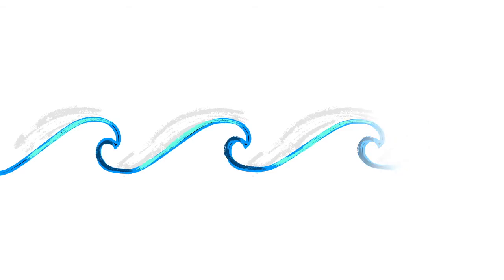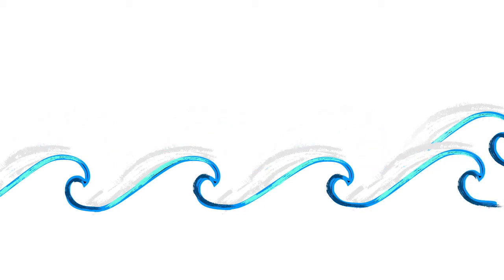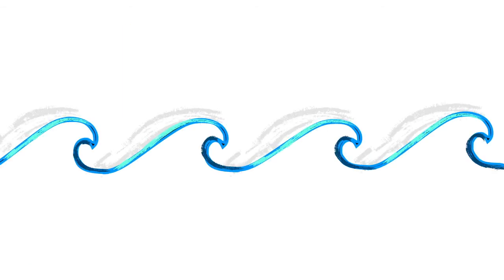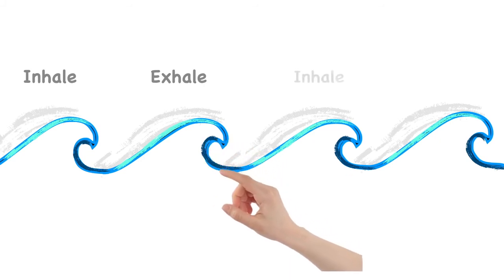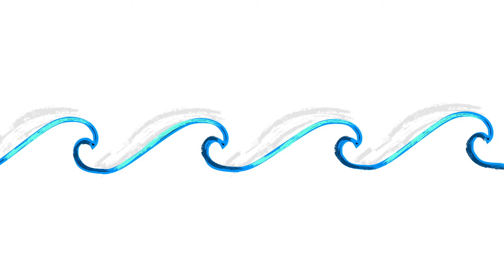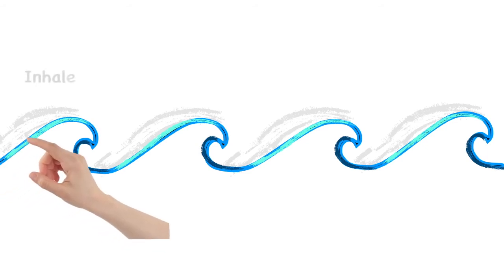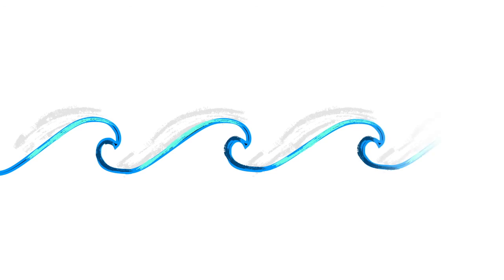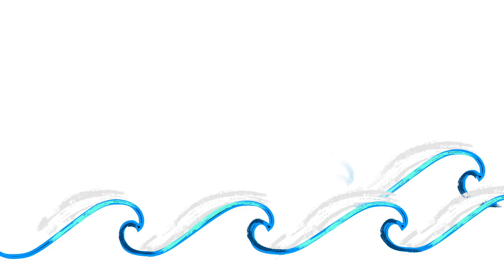Wave Breathing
Learn to breathe like a wave in order to calm down and get refocused!